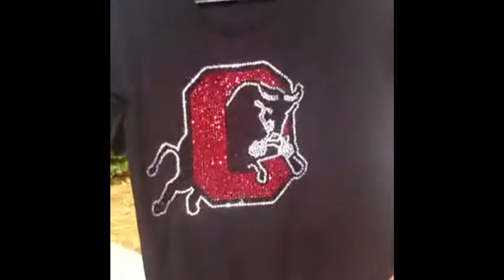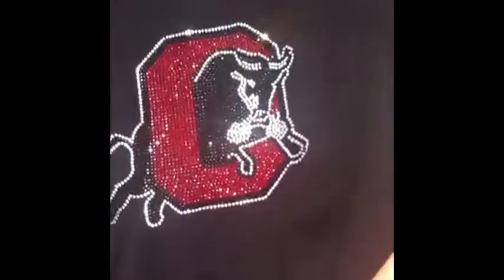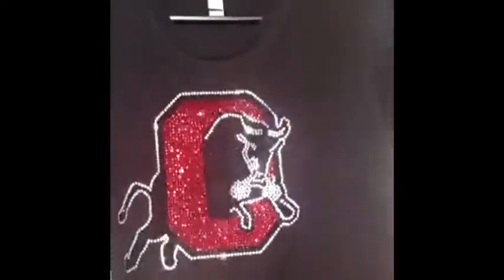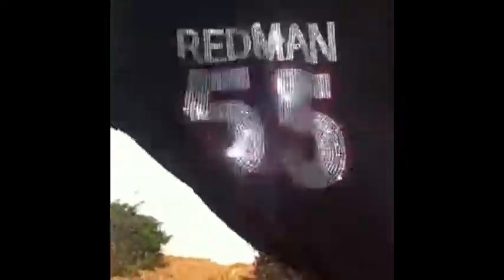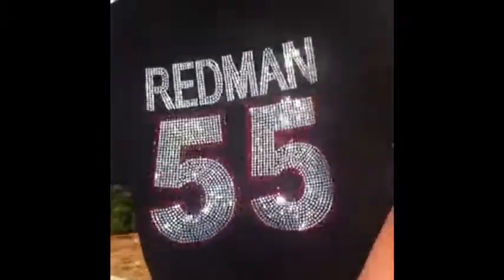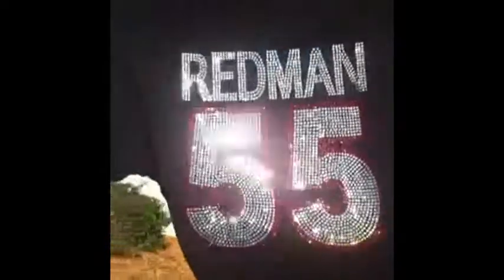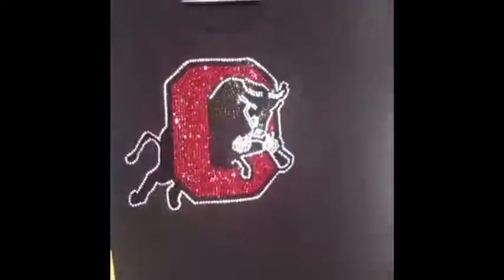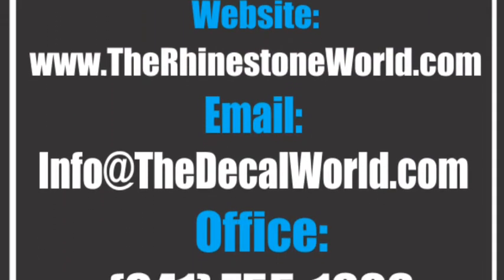Custom Baseball Rhinestone Shirt Design Over 5,700 Stones